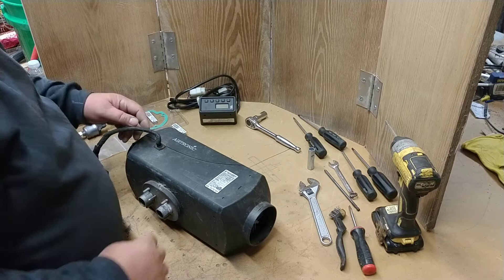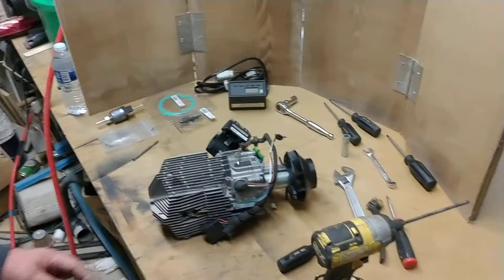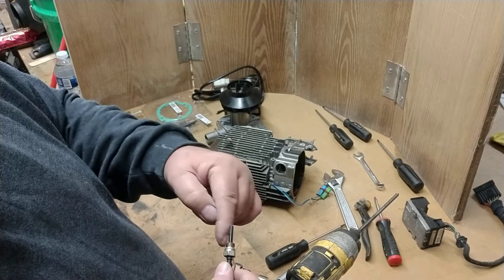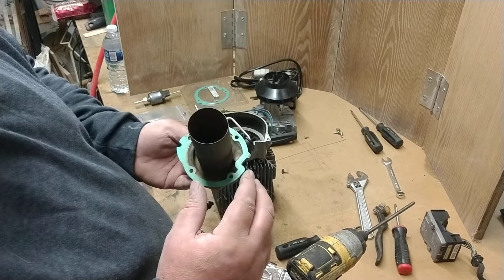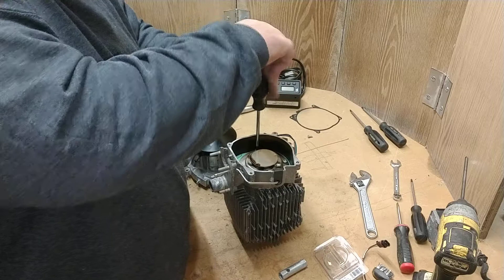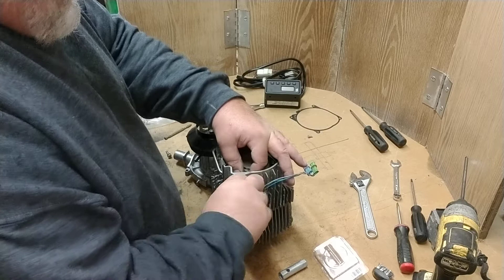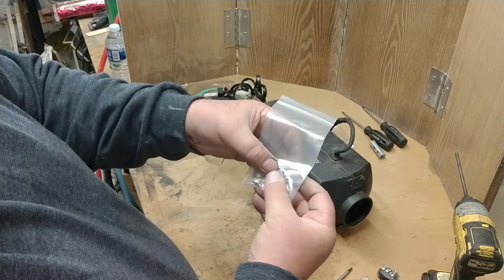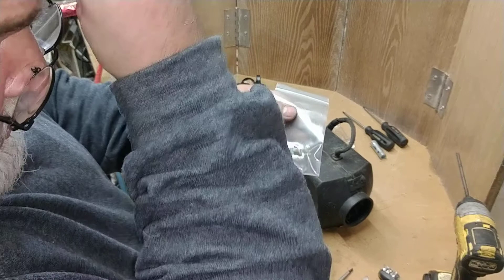Espar diesel heater annual service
This video explains what the process is when decarboning the espar diesel heater on an annual basis